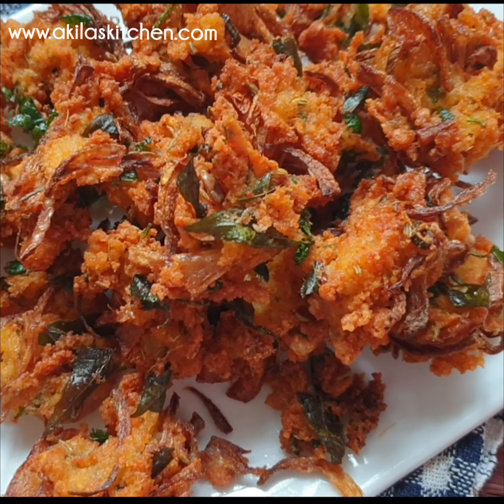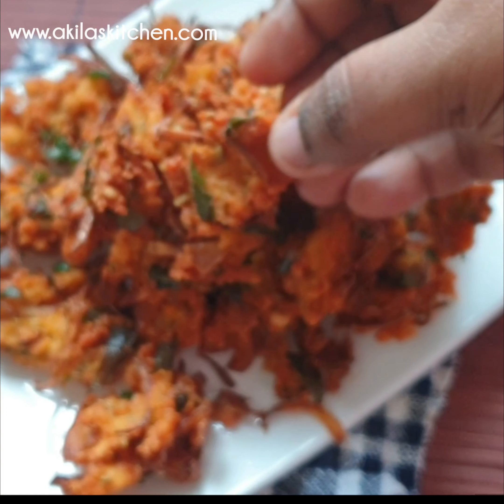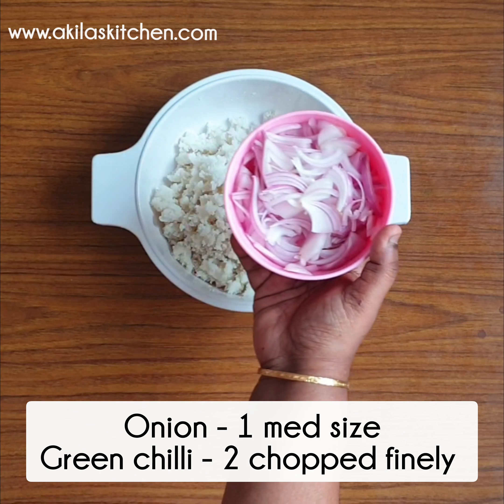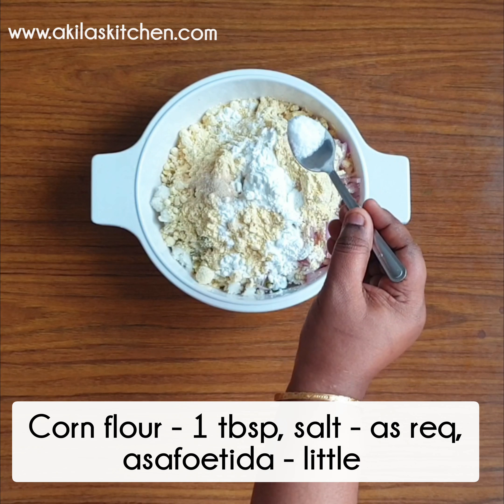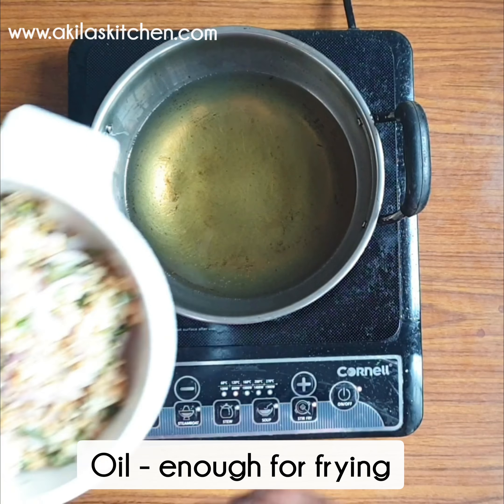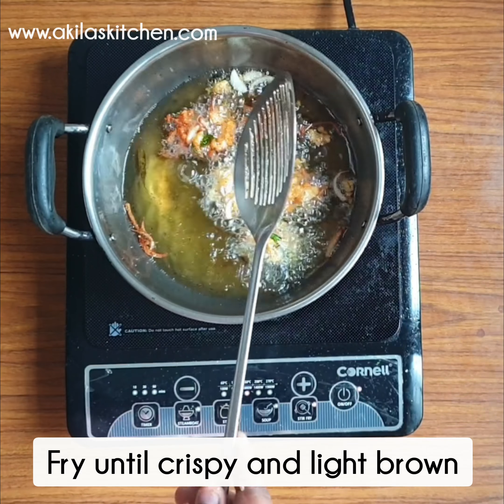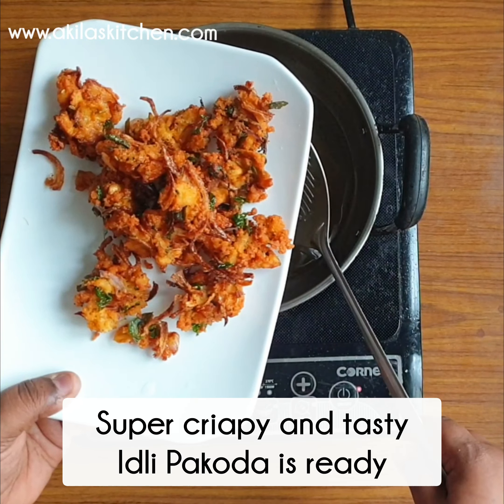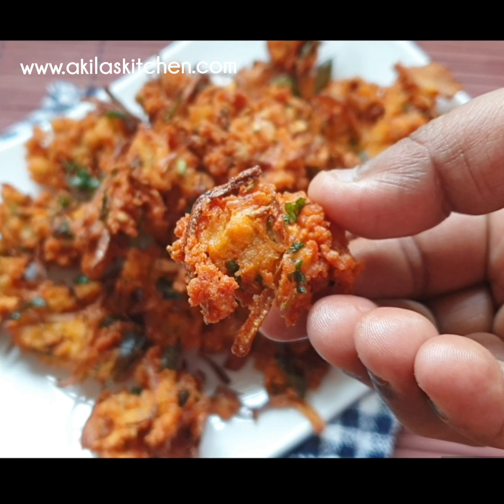அட இதுல இவ்வளவு சுவையான பக்கோடா செய்யலாமா? | இட்லி பக்கோடா | Idli Pakoda in Tamil | leftover idli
Idli Pakoda in  Tamil | left over idli Pakoda recipe  | idli recipe | pakoda in Tamil

Ingredients

Leftover idli - 5
Ginger - 1/2 inch crushes
Garlic - 4 crushed
Fennel seeds - 1 tbsp crushed
Curry leaves & coriander leaves - 1/2 cup

Happy cooking.